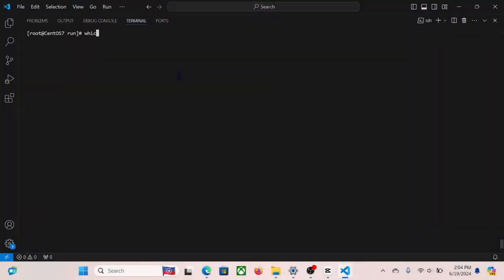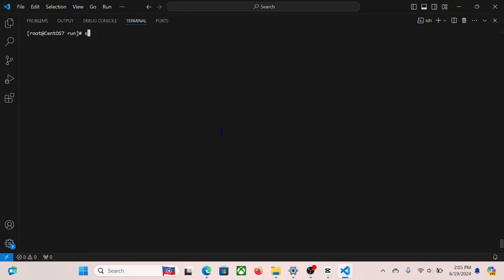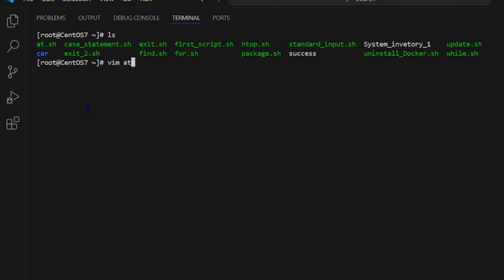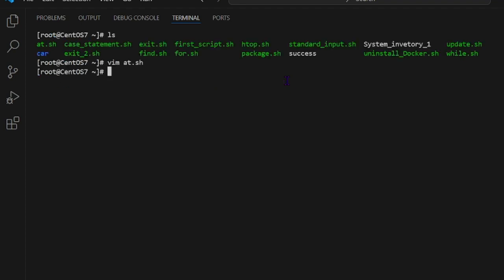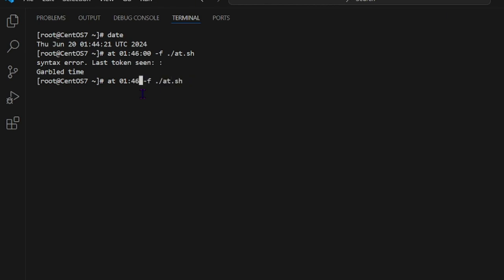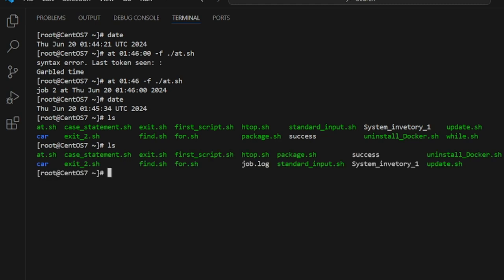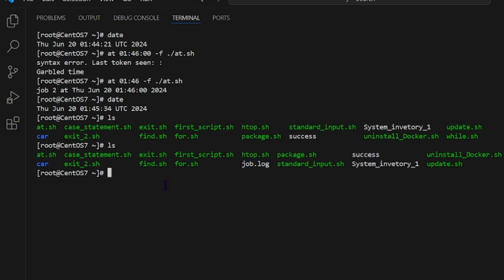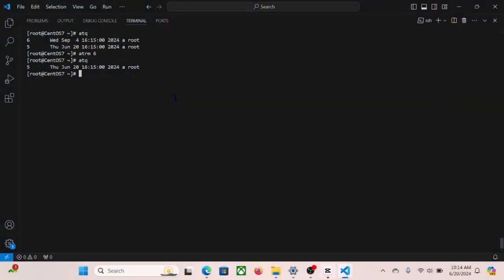Scheduling a Job with at Command: Automate Tasks Like a Pro!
Master the art of scheduling tasks with the at command in this detailed tutorial! Whether you're a system admin, developer, or simply curious about automation, this guide will walk you through the steps to effectively schedule one-time jobs in Linux. Learn how to automate tasks, manage job queues, and unleash the full potential of your system!

✨ What You'll Learn:

What the at command is and how it works.
How to schedule tasks at a specific time.
Reviewing, listing, and deleting scheduled jobs.
Common use cases and best practices for automation.
Ready to boost productivity? Watch now and start automating like a pro!